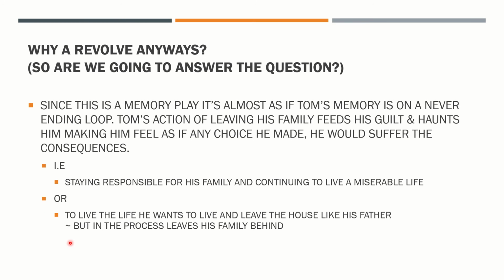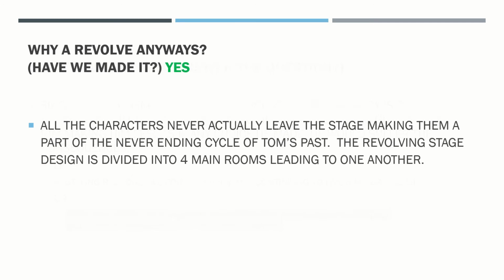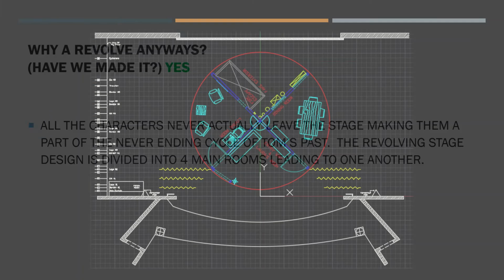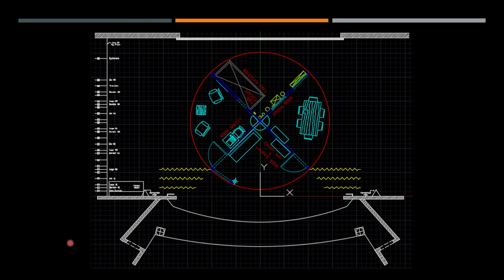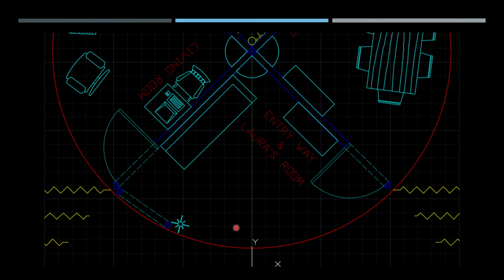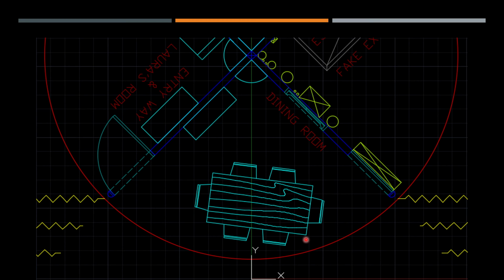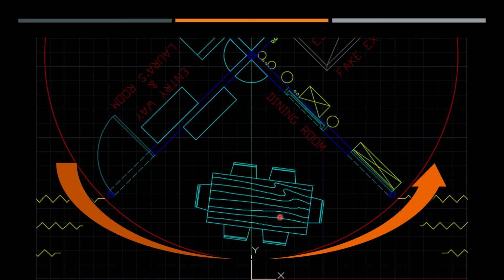THE GLASS MENAGERIE STYLIZED DESIGN PRESENTATION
How to make a stylized design of The Glass Menagerie as a revolve set!